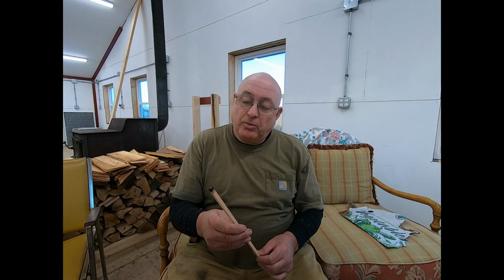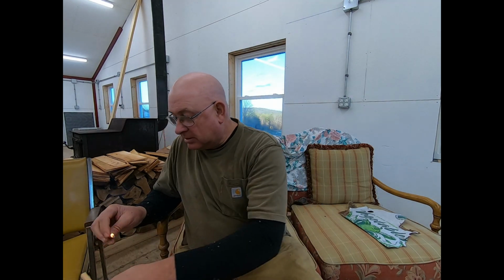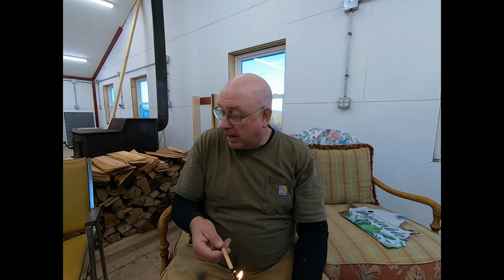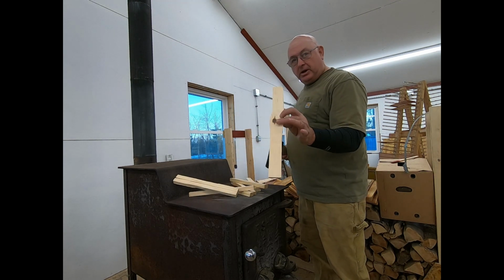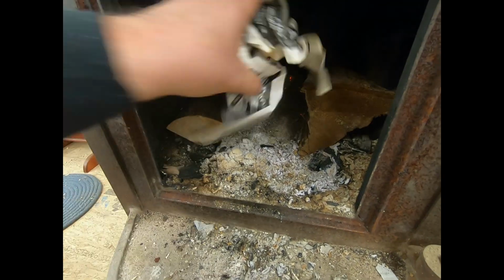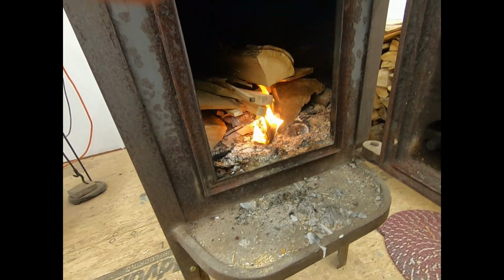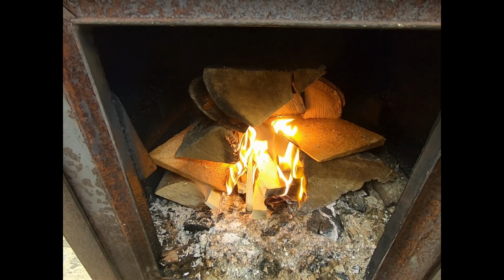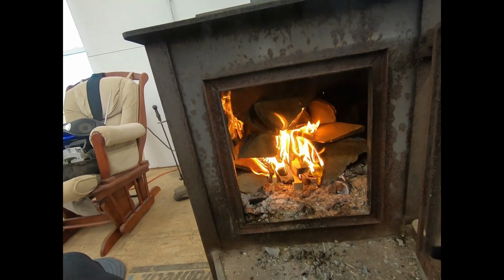# 497 The right way to start a fire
This video is designed for people that have know experience with burning wood. The safety of your equipment to burn wood is your responsibility so be careful. Fire can be dangerous.